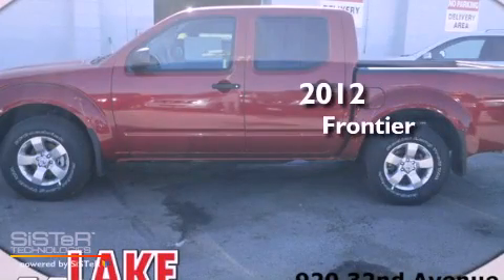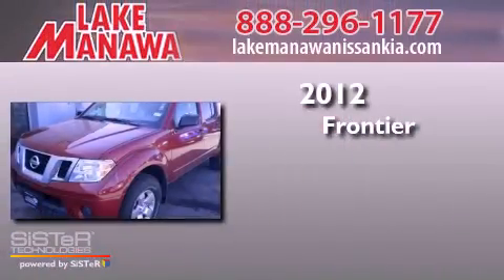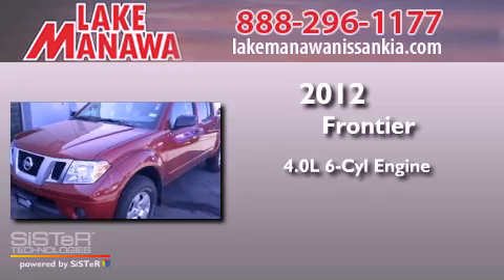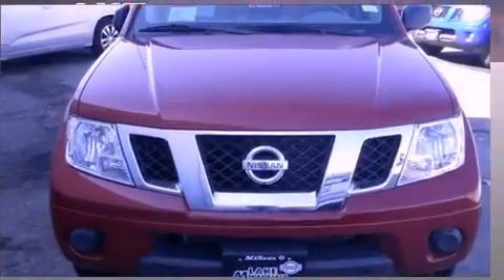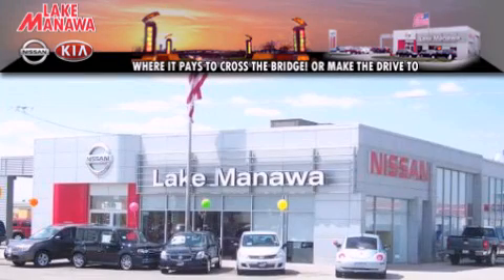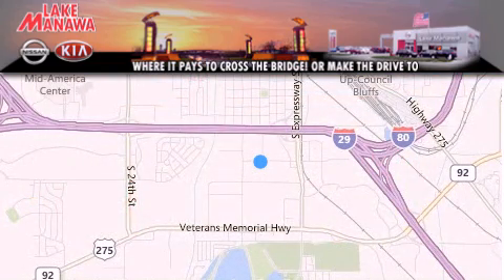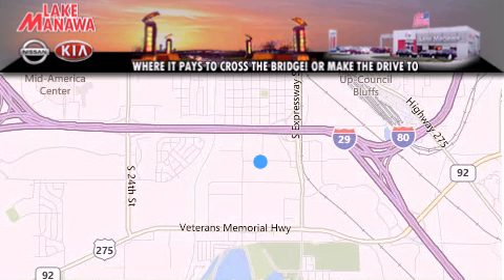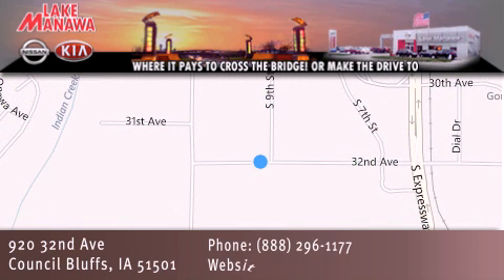2012 Nissan Frontier Council Bluffs IA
Year : 2012
 Make : Nissan
 Model : Frontier
 Engine : 4.0L V6
 Trans . : Automatic 5-Speed
 Exterior : Red Brick
 Miles : 2

 Stock : T4901